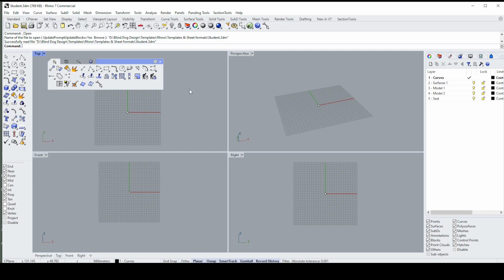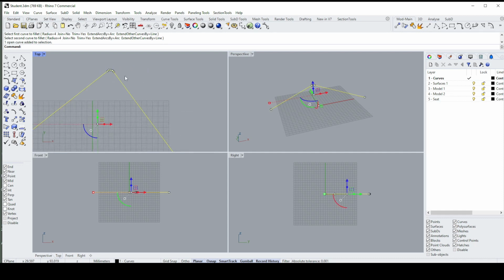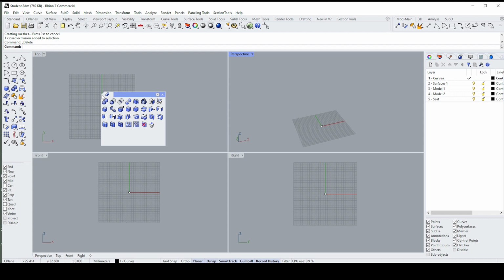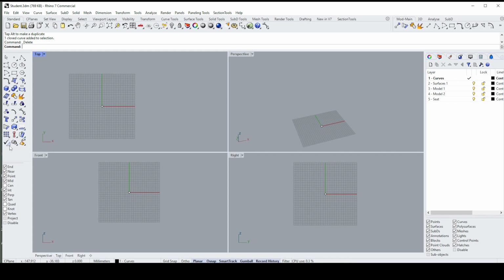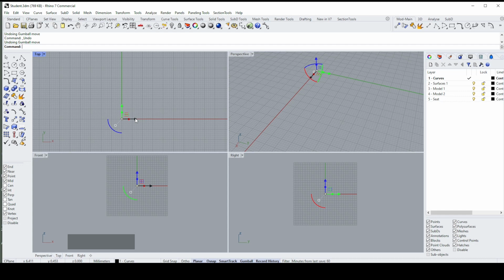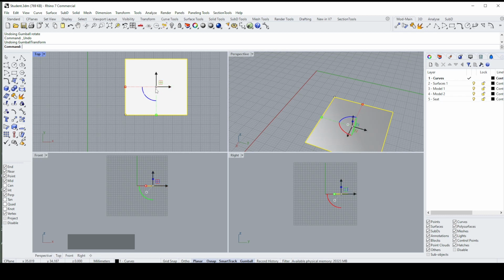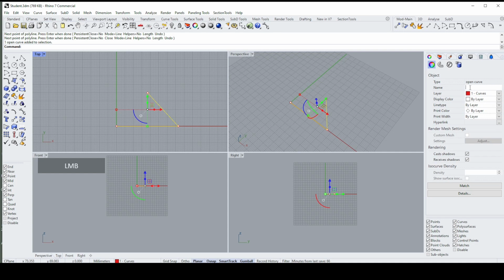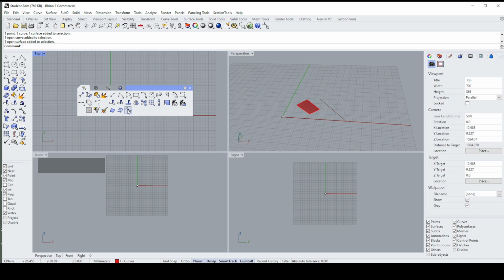Make it in Solidworks (& Rhino) 11.2 - Rhino user interface in detail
In this video I expand on the toolbars, sidebars, status bar and panels in Rhino7's interface to help ease your way into the Rhino 7 evironment. The Sidebar tools are on the left of the viewports, Osnaps and status bar panes are the bottom, and the various panels are to the right of the viewports.